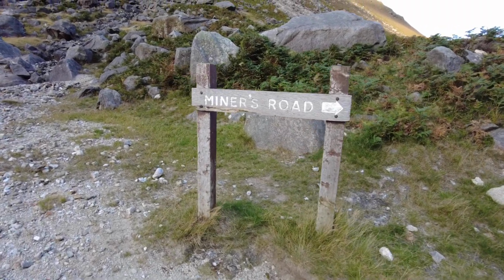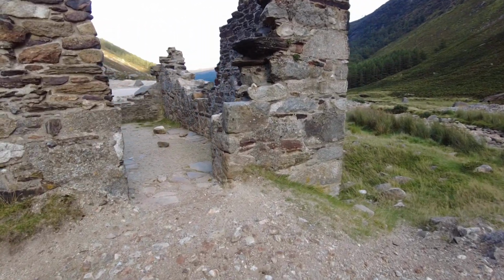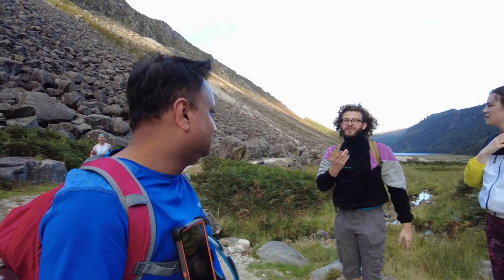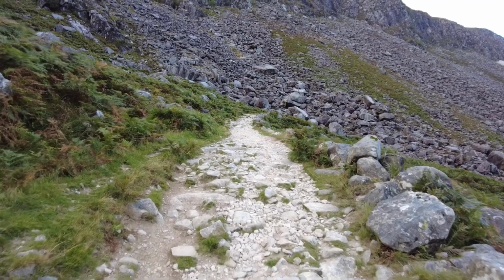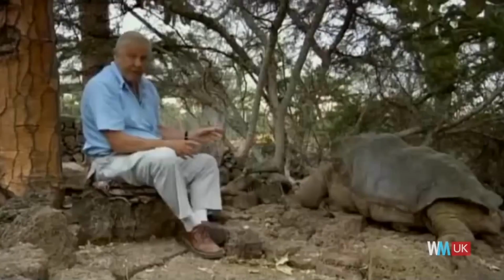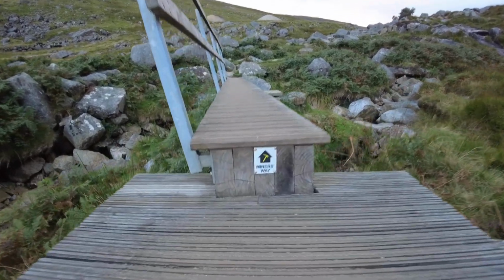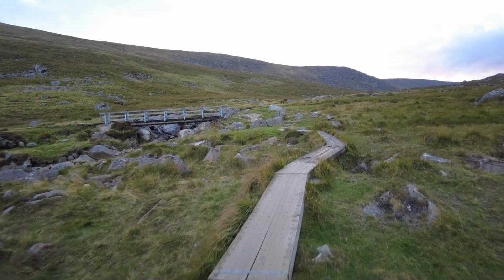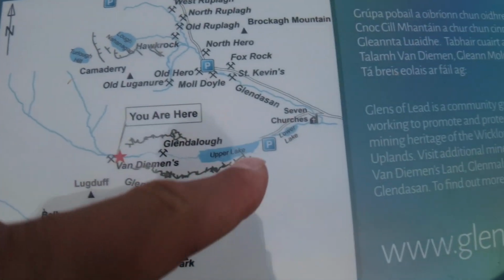Glendalough Revisited (Part 2) 23/9/21 - Hiking Tour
79th in a series of vlogs exploring interesting locales in Ireland, not too far from where I live, as I take a light hearted look describing my thoughts, feelings & experiences (23/9/21).

1. Hayden Folker - Only Memories Remain
2. Oscuro - The Weight Of The World